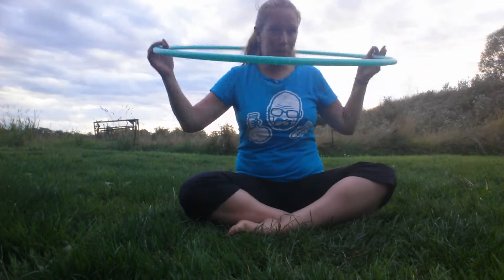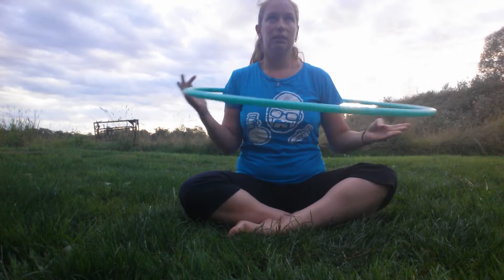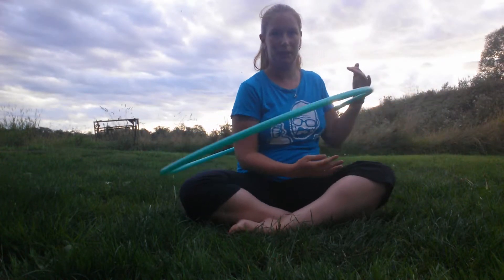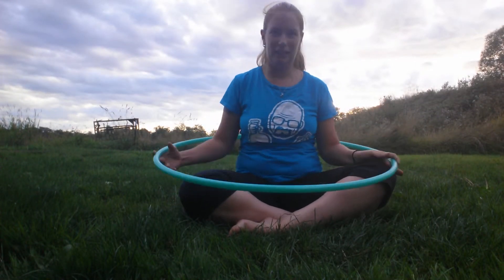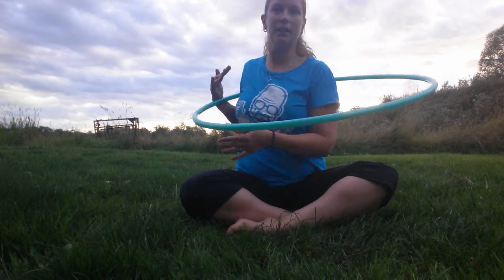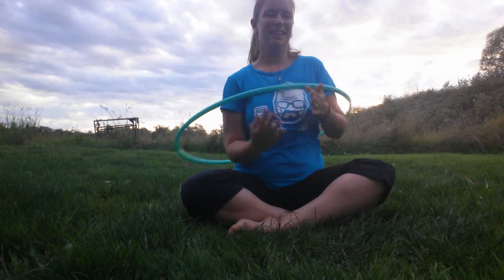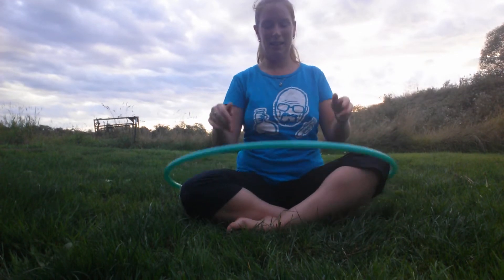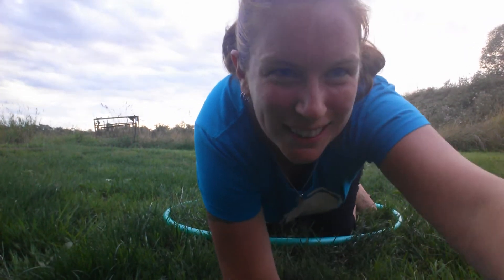Shoulder hooping drill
A wonderful and fun drill for shoulder hooping practice